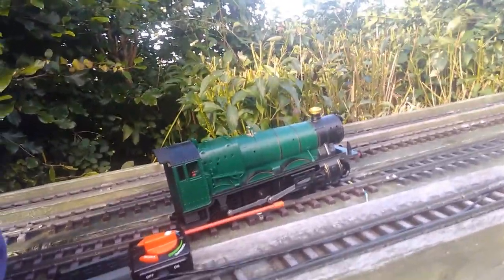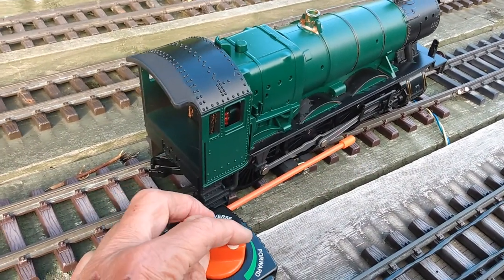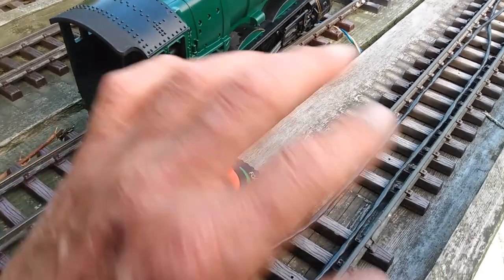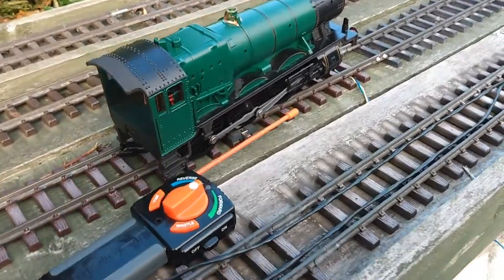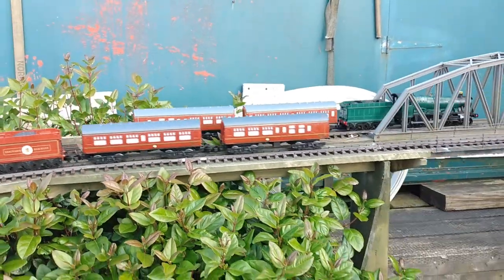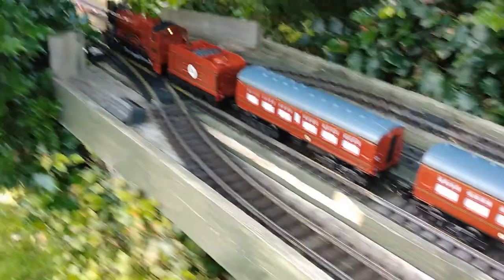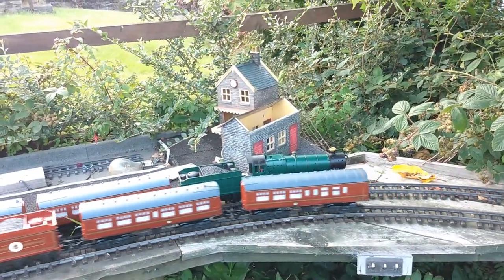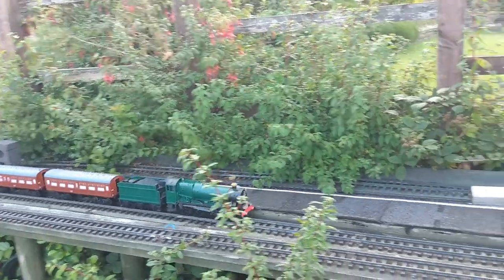Comparison of braking speed of Hornby and Lionel Hogwarts Express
A difference in the braking of the two versions of the Hogwarts Castle locomotive. The Hornby (new Lionel) version changes speed quickly. The older Lionel (G scale) version has a slow response to controller changes giving realistic breaking and speed change.

Here is a link to the post/blog that explains the regauging process